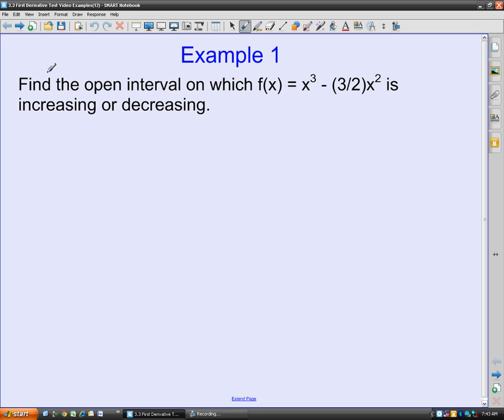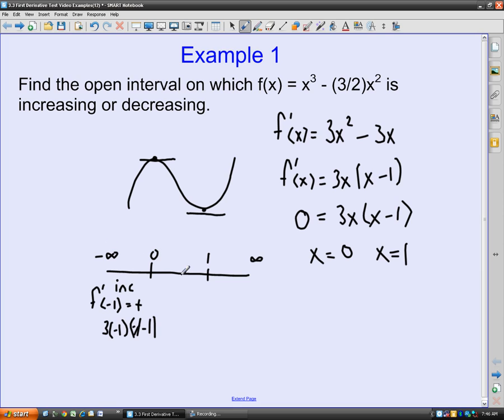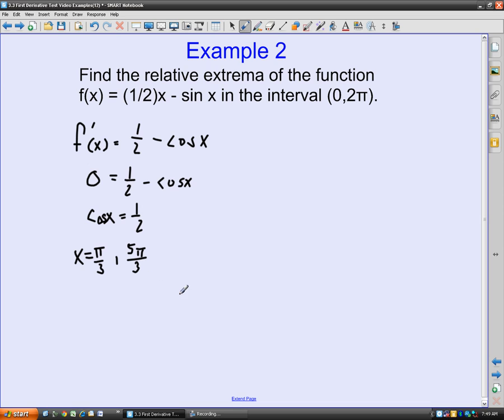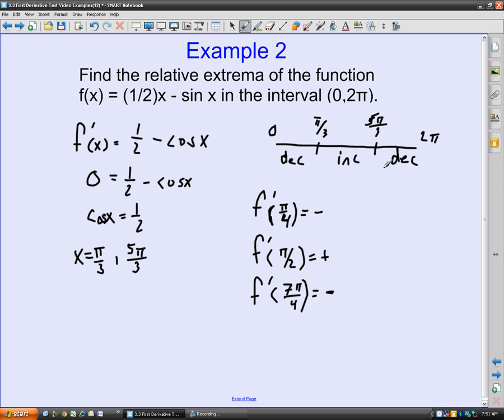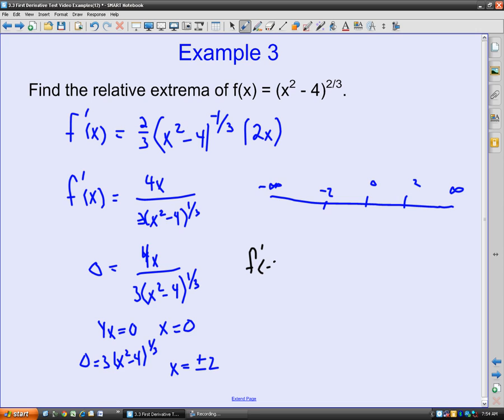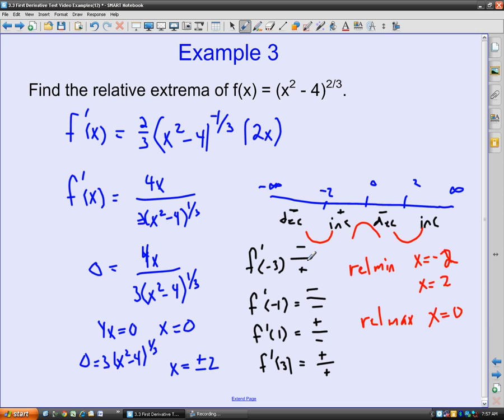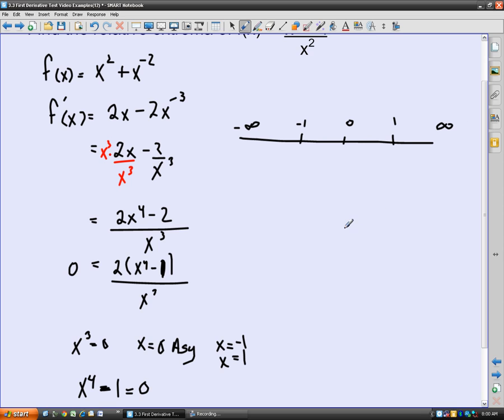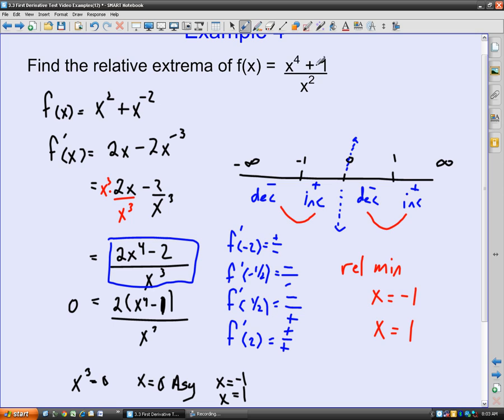3.3 First Derivative Test.avi